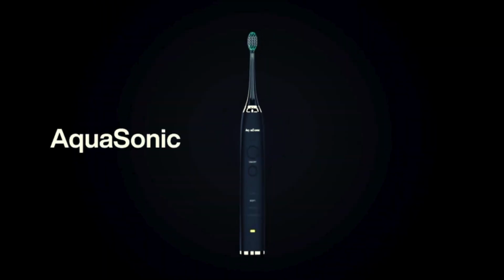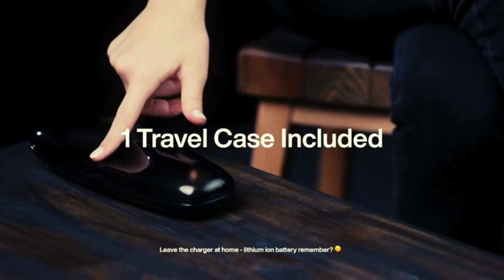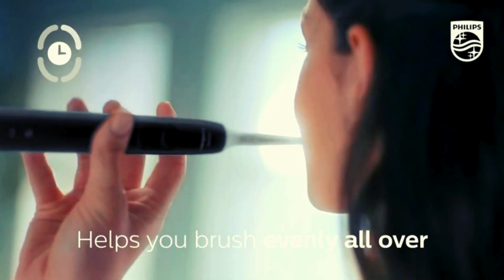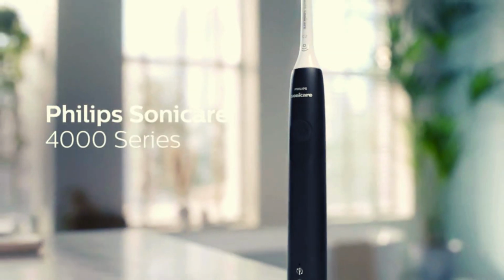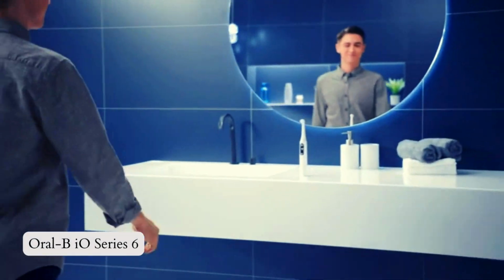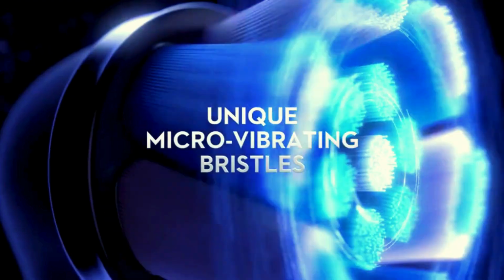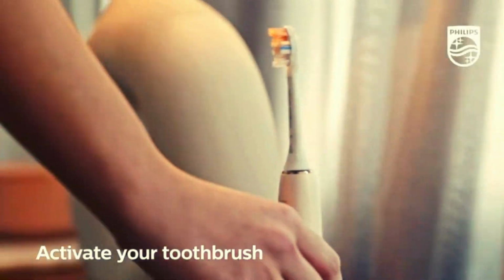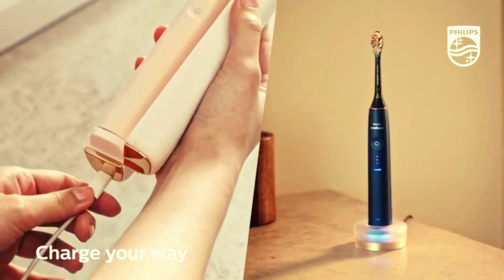Best Electric Toothbrushes 2024 (Top 5 on amazon)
Explore the top 5 electric toothbrushes of 2024 in our latest video. Discover the Aquasonic Black Series, Philips Sonicare 4100, Colgate hum, Oral-B iO Series 6, and Philips Sonicare 9900 Prestige. Find the ideal dental companion for a healthier smile!

Product links:
1. Aquasonic Black Series

2. Philips Sonicare 4100

3. Colgate hum

4. Oral-B iO Series 6

5. Philips Sonicare 9900 Prestige

Chapters:
00:12 Aquasonic Black Series
00:52 Philips Sonicare 4100
01:32 Colgate hum
02:12 Oral-B iO Series 6
02:57 Philips Sonicare 9900 Prestige